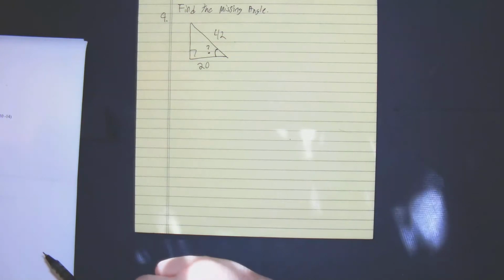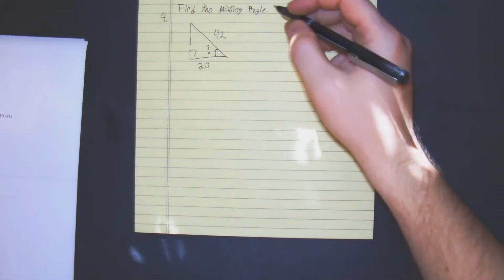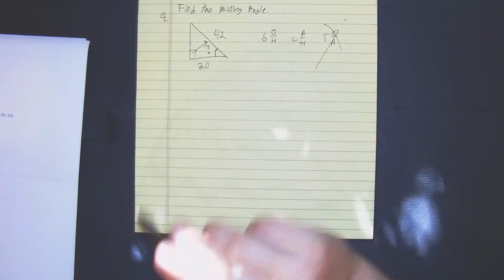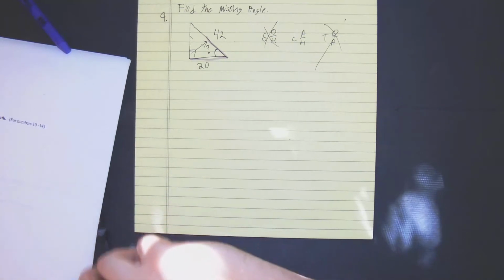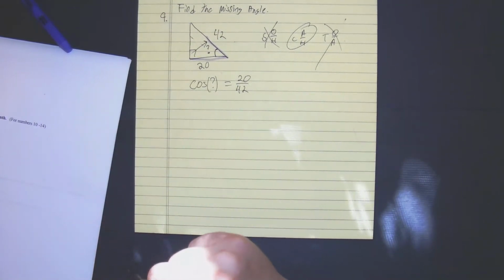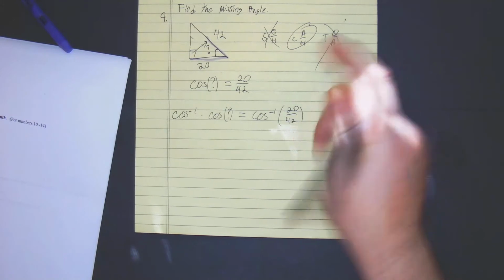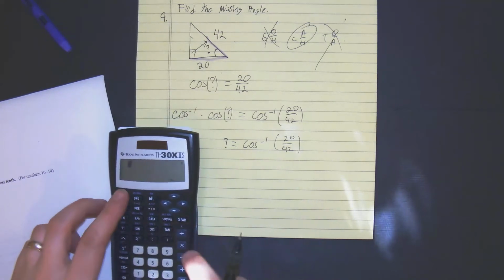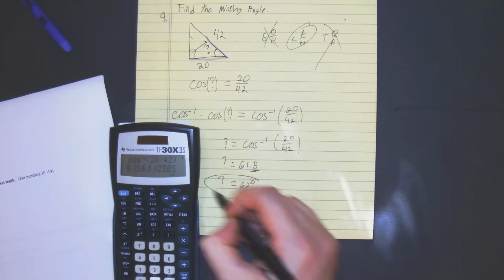Study Guide Trig #9